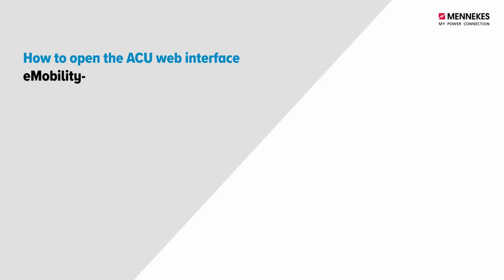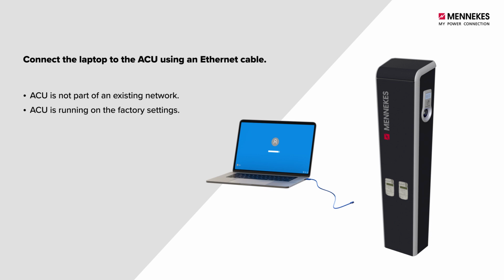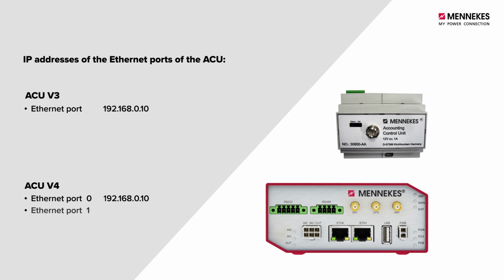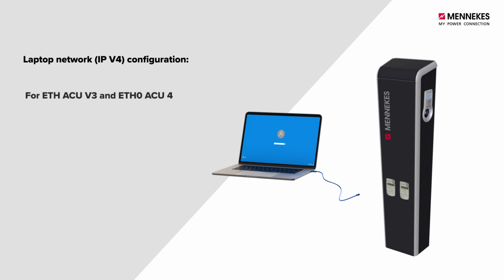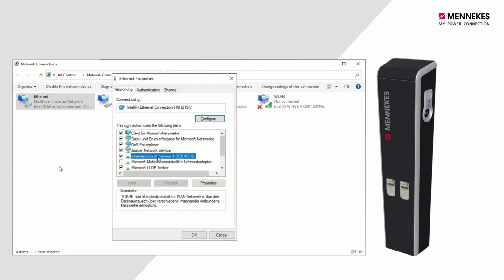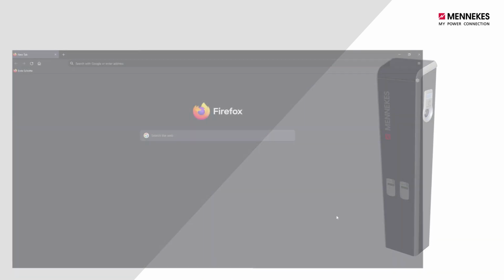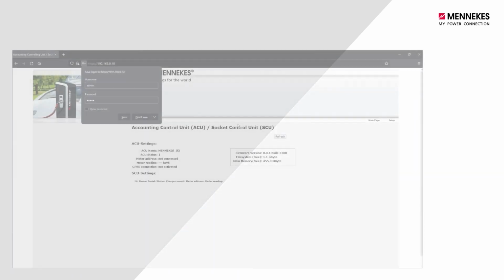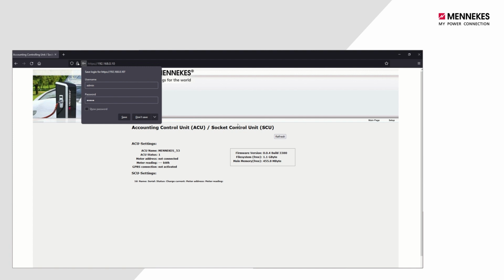MENNEKES e-Mobility Gateway or Smart charging column – opening the web interface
Opening the web interface of the MENNEKES e-Mobility Gateway or the Smart charging column (ACU).